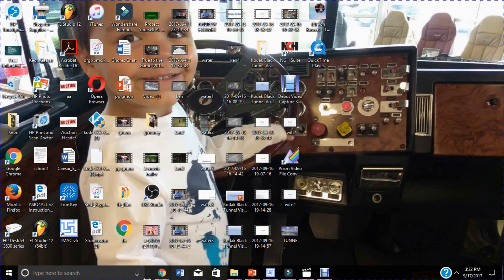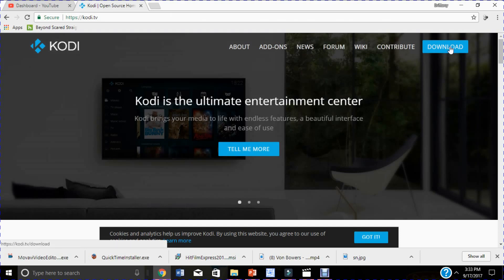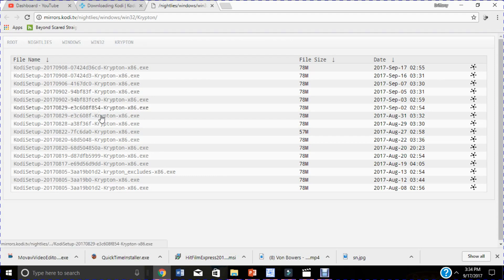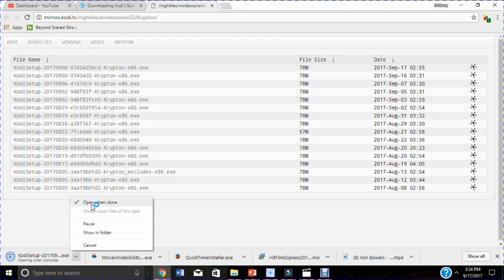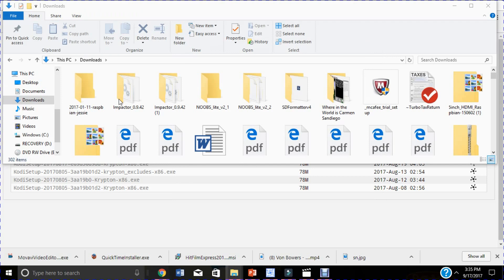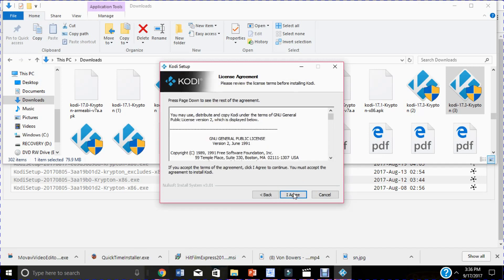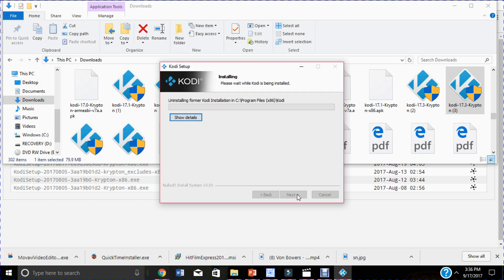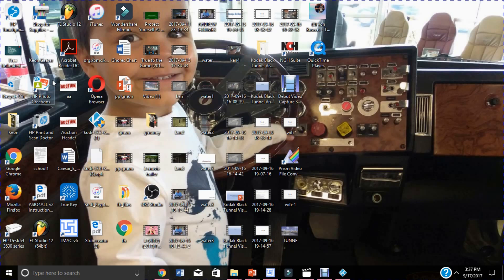SUPER EASY WAY TO INSTALL KODI On Pc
Kodi Download

Steps
1. Go to web browser type in
2. Select windows icon
3select installer (32 bit)
4. Wait for download to begin at bottom of screen
5. Once download is complete unzip file
6. Install Kodi to device
7. Open kodi
8. click on settings and click interface
9. click skins
10. click get more
11. find Confluence and choose that skin

Check out other video to install Repos